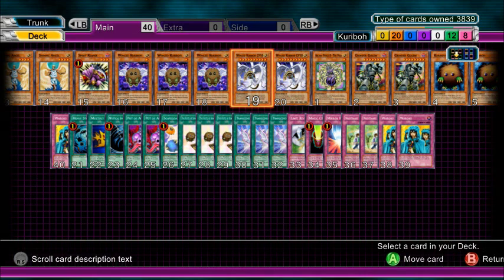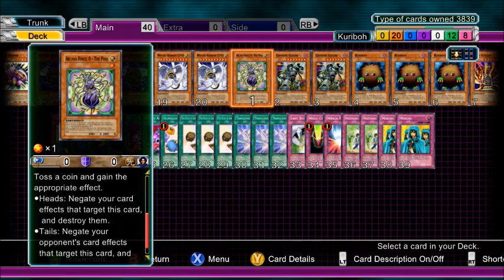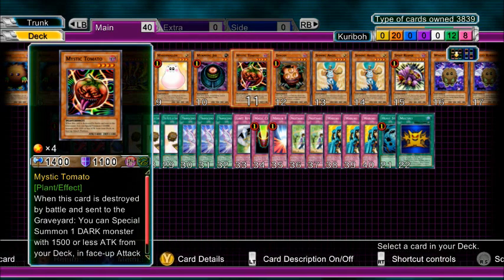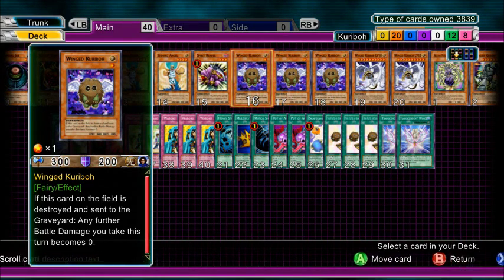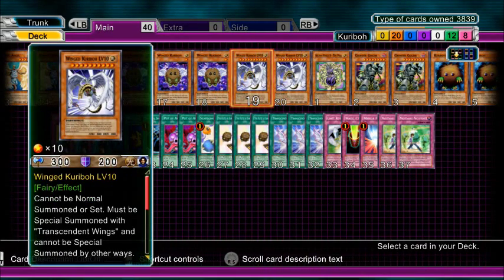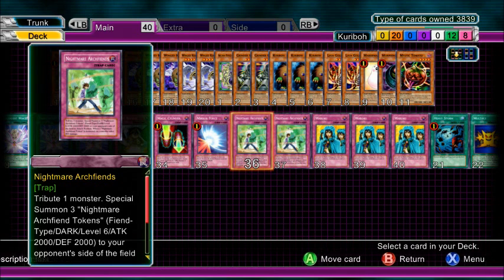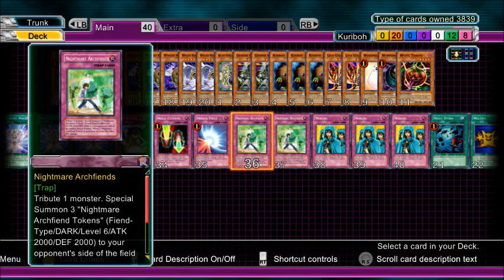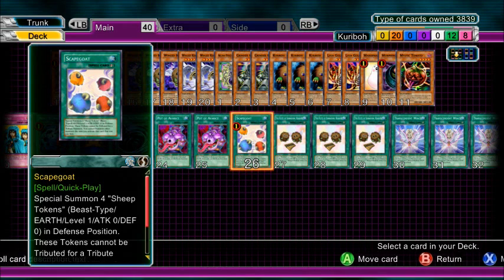Deck List - Kuriboh OTK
Here's the deck list for our expert trolling deck, Kuriboh OTK, as requested by ed13hi!